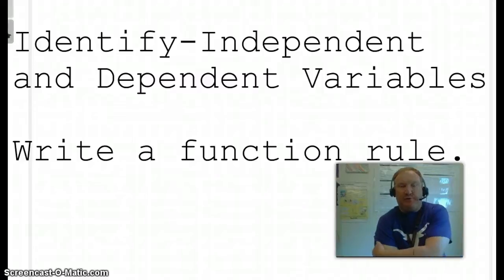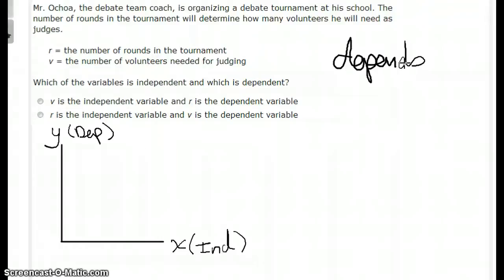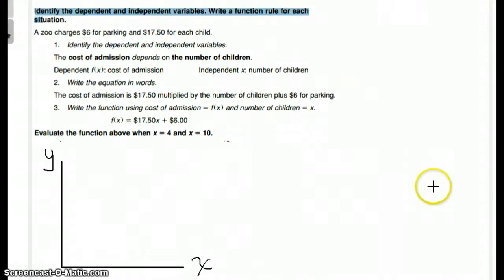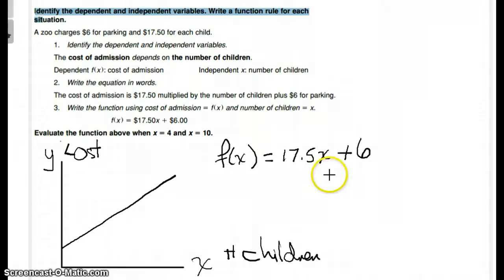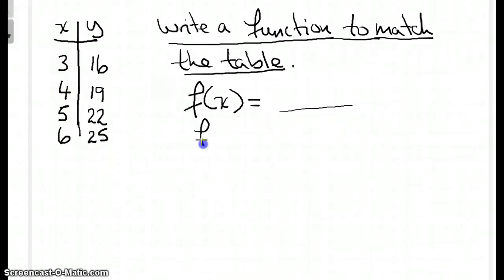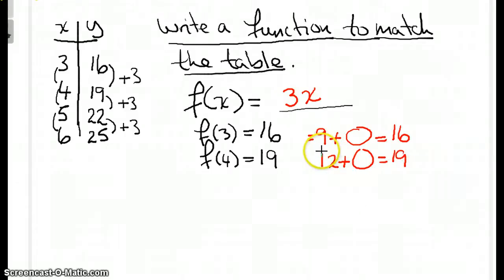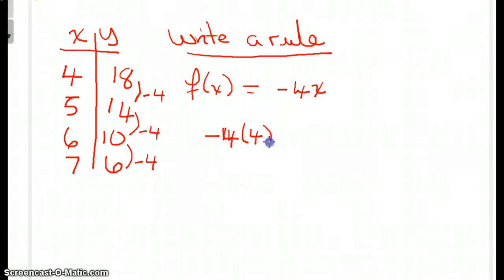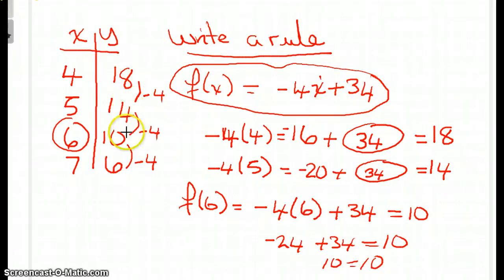Independent/Dependent Variables and writing functions